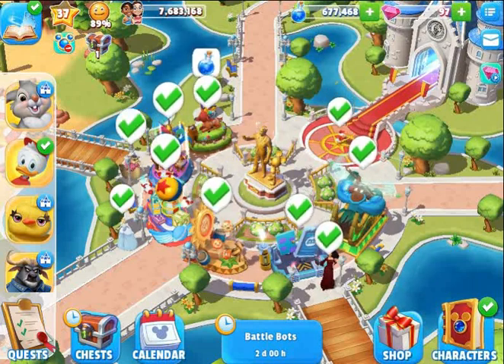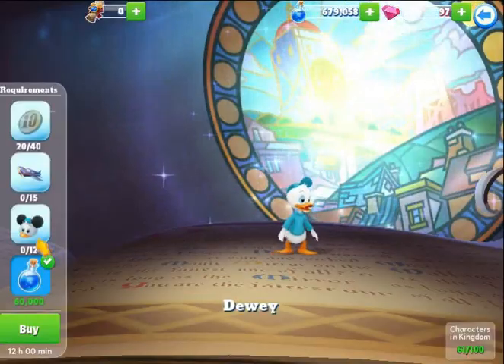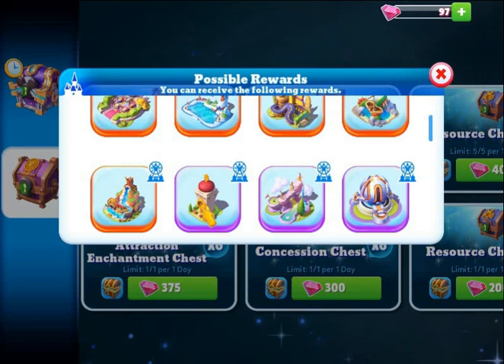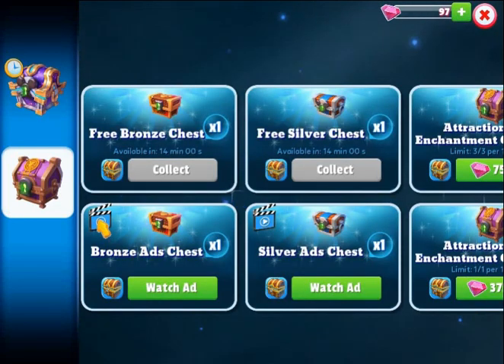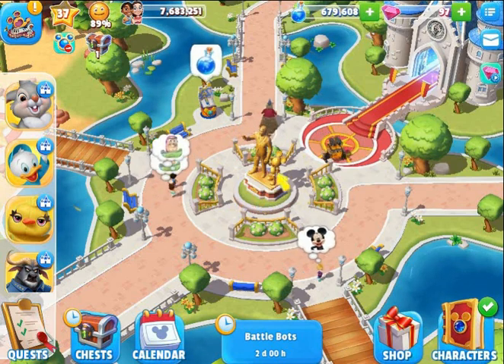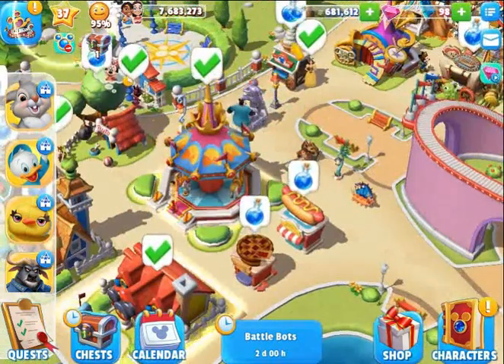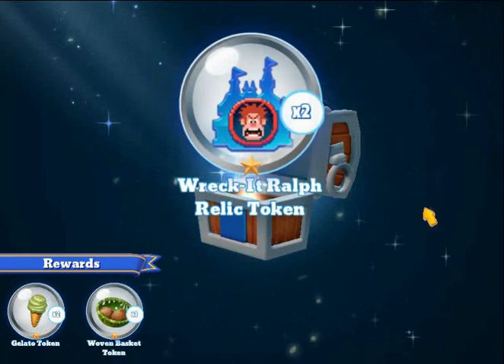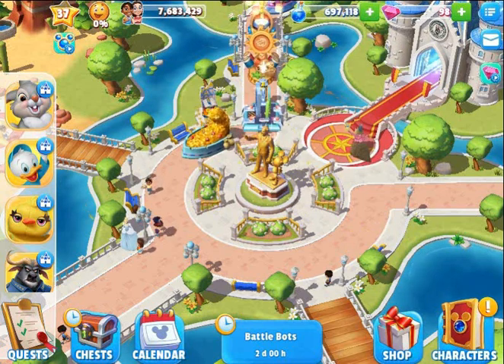Disney Magic Kingdoms | Unlocked Dewey Video #468 (Played 4/15/2022)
I unlocked the next character.